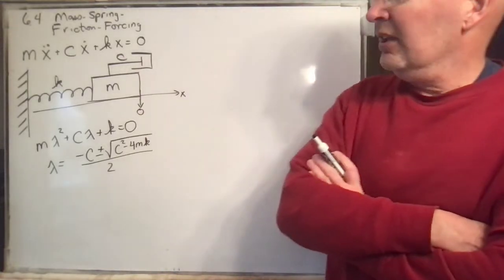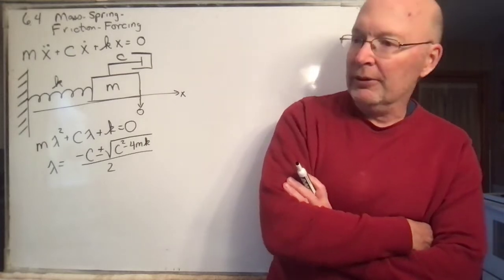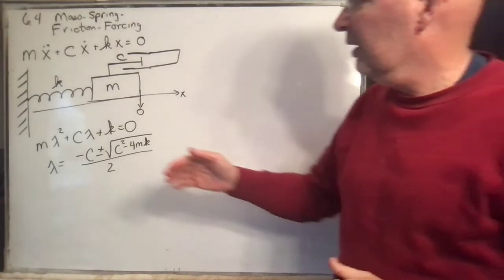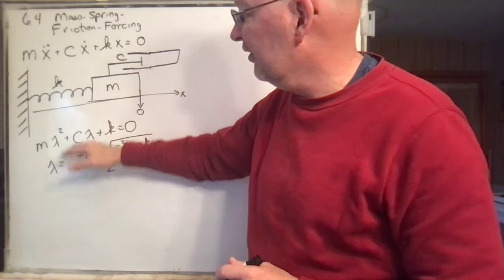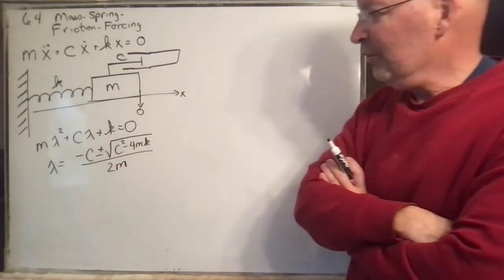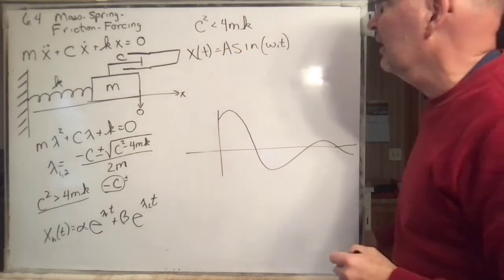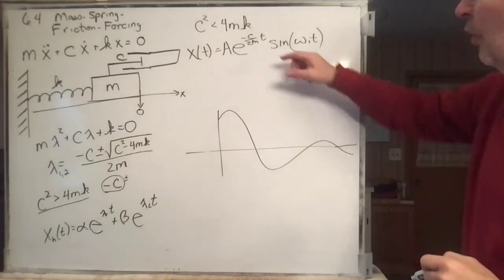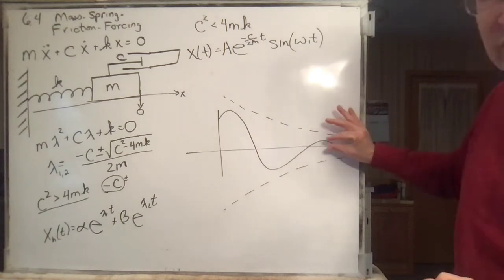DE #23 Section 6 4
Analysis of mass, spring, fiction, forcing systems. Natural examples are given.